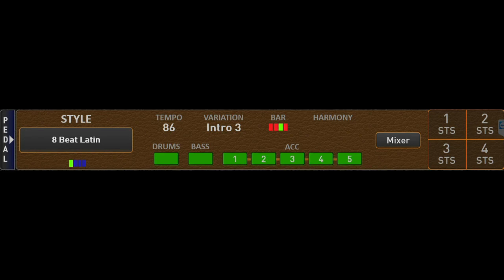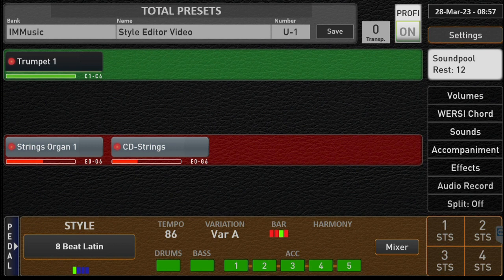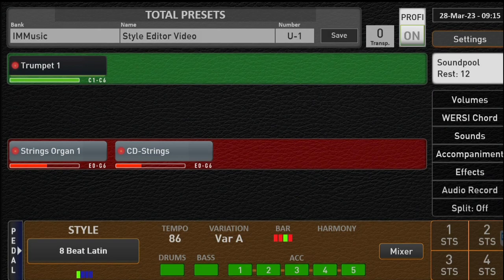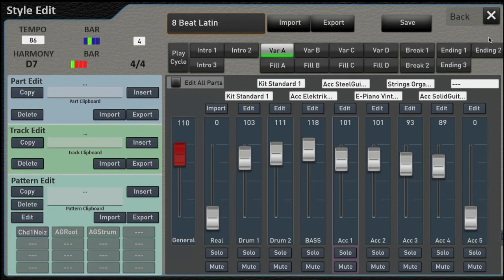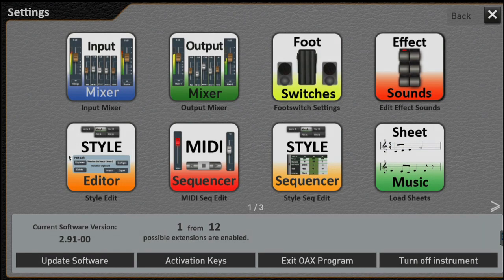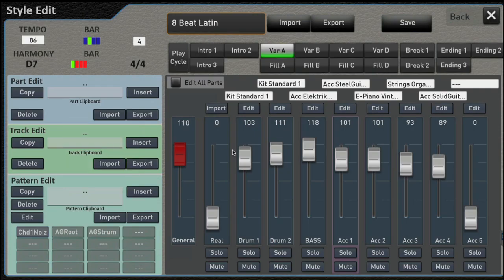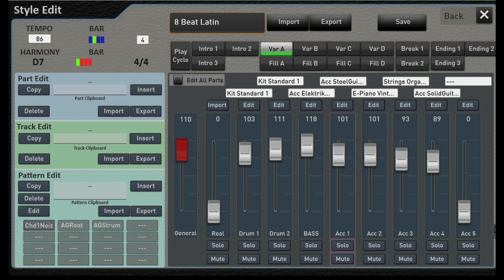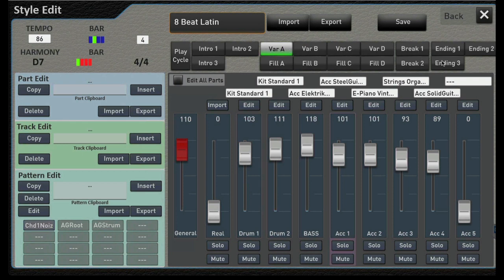Wersi OAX Style Editor Part I